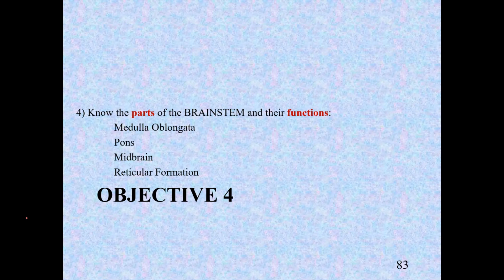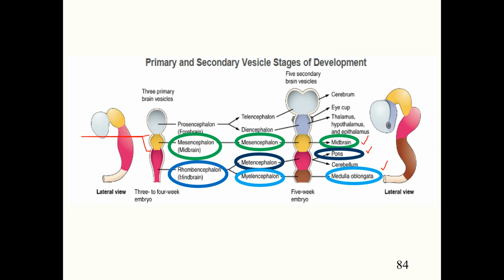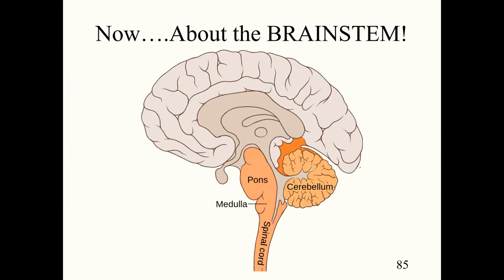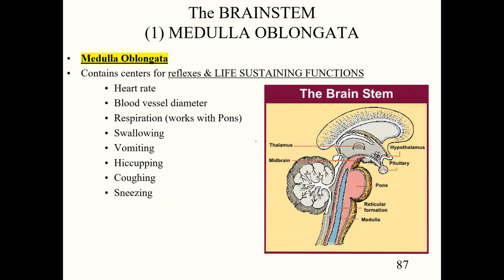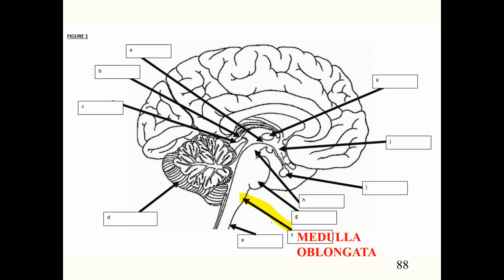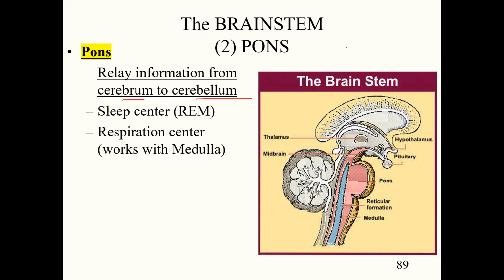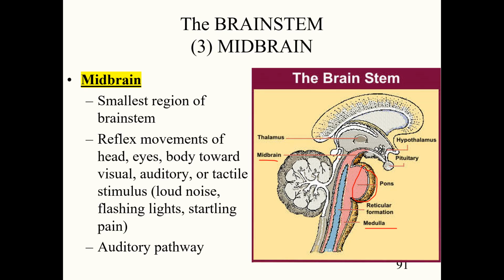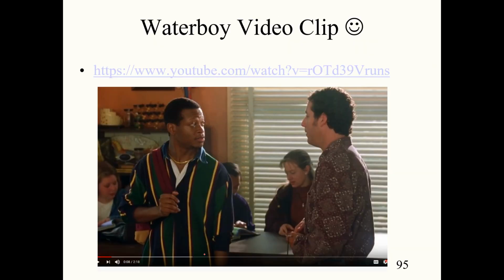Ch 13 Obj 4 Brainstem